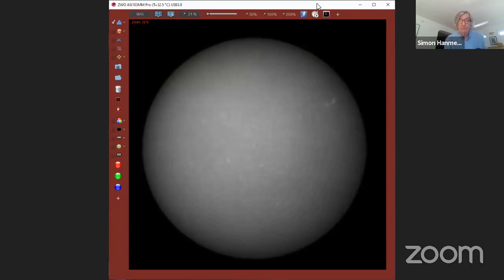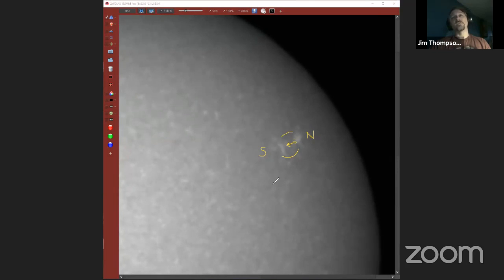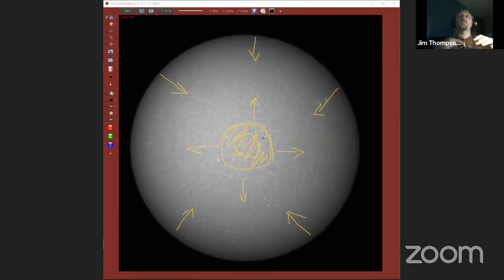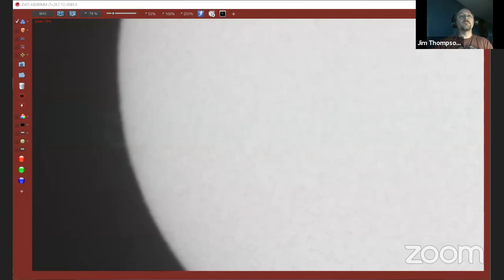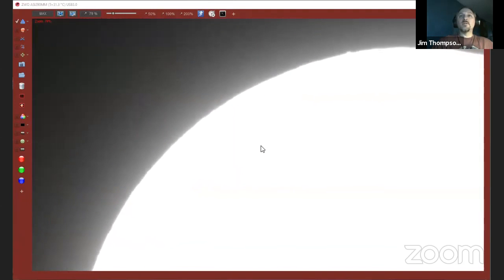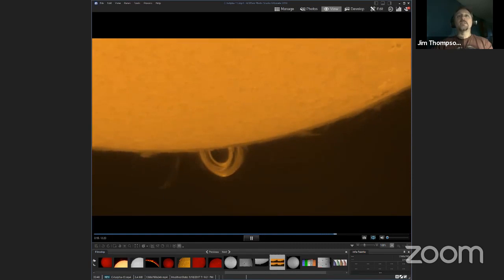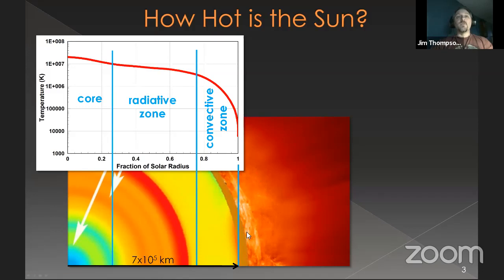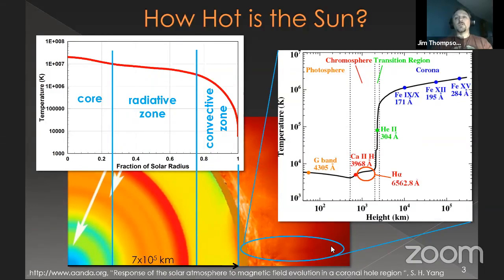Virtual IAD - 1.4 Live Sun Observing with Jim Thompson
Virtual International Astronomy Day, Ottawa, 2020
Presentation #1.4 Live Sun Observing with Jim Thompson